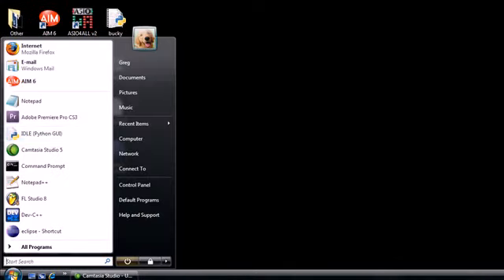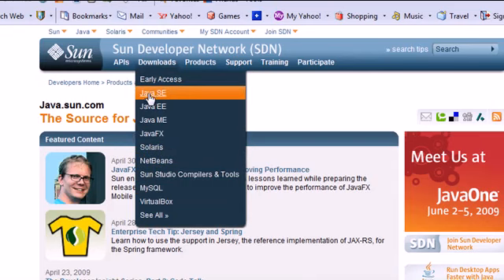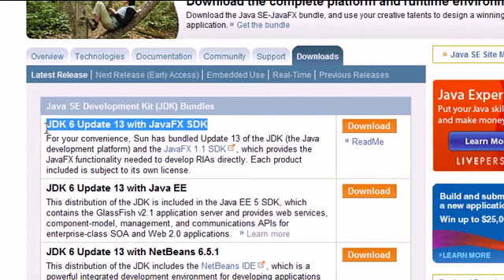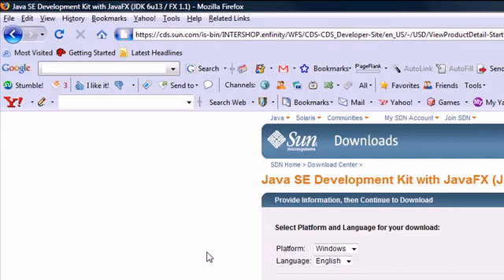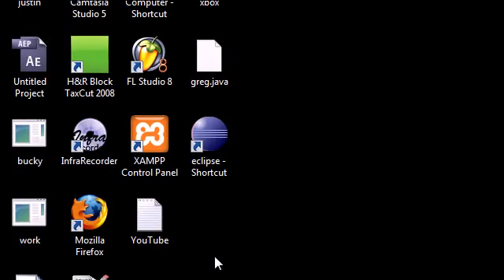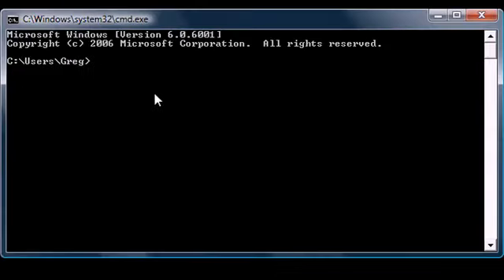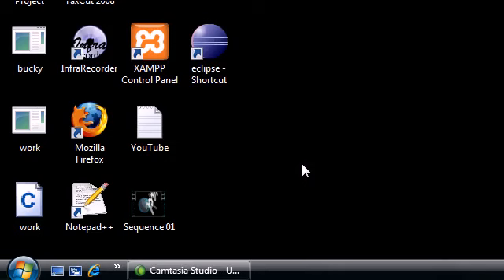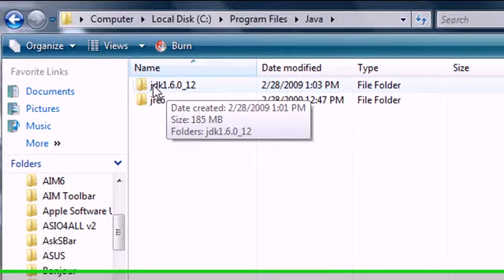Java Programming Tutorial 1 Installing the JDK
Installing JDK for java programming